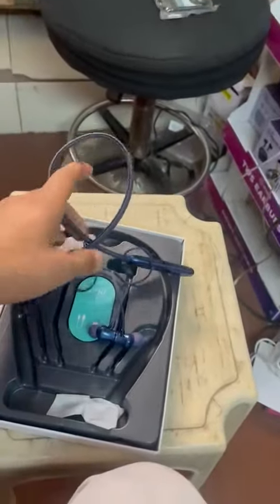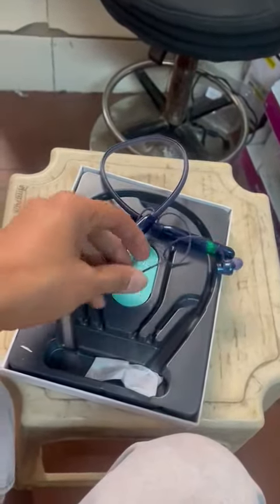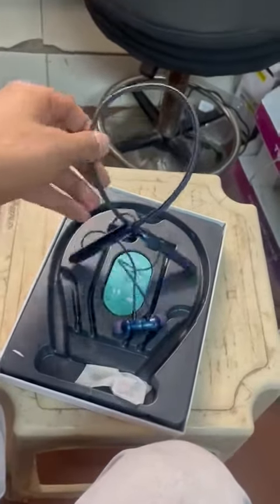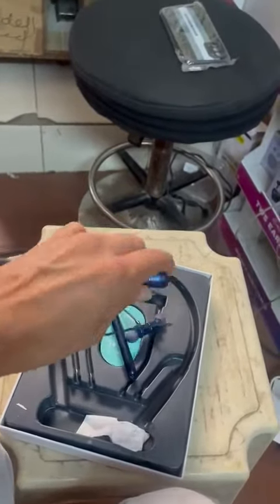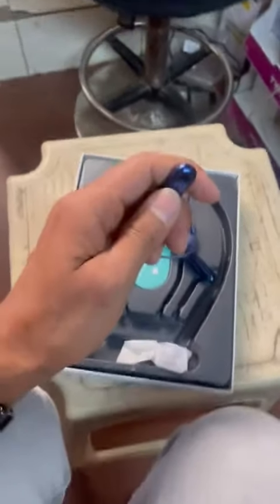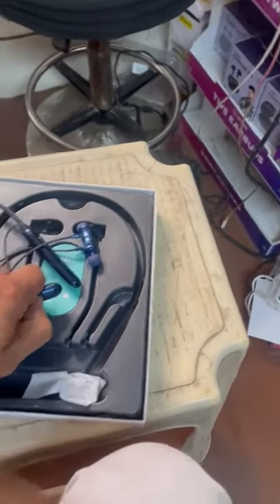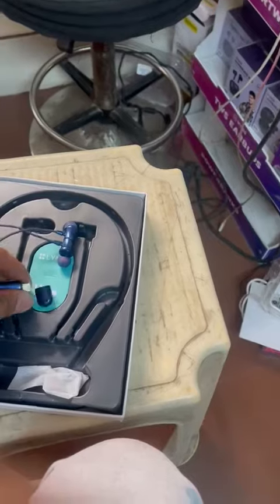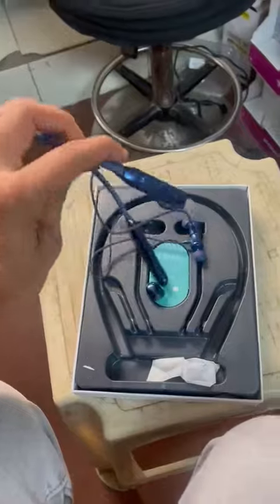Unboxing LYNE Rover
ROVER 22
ENC BLUETOOTH NECKBAND WITH MAGNETIC SWITCH
60 HOURS MUSIC TIME
600 HOURS STANDBY TIME
VOICE ASSISTANT
ENC ENABLED
BUILT IN TYPE C